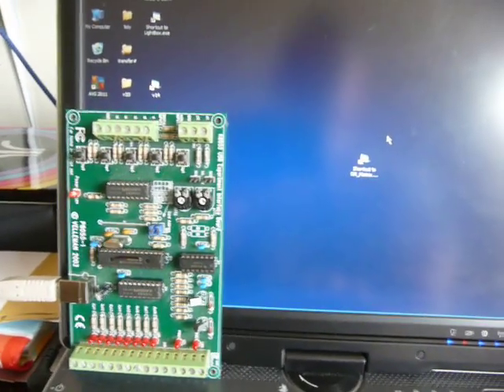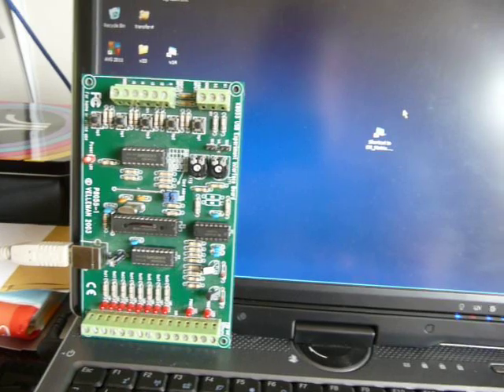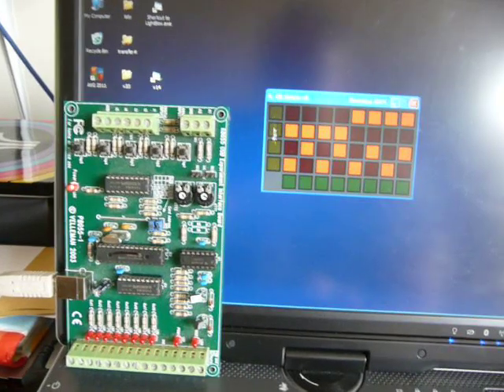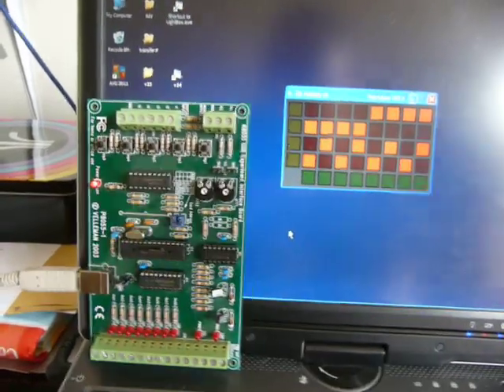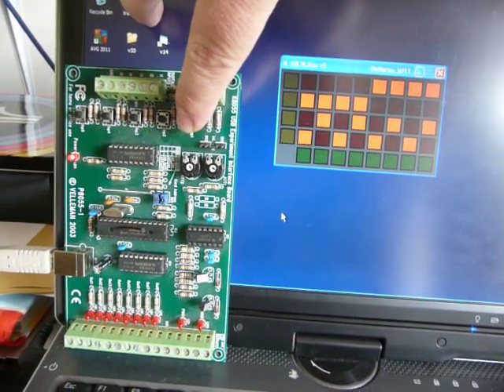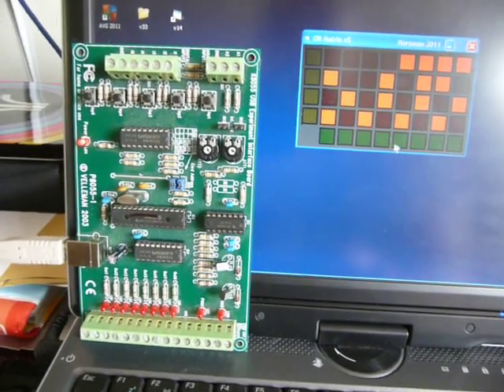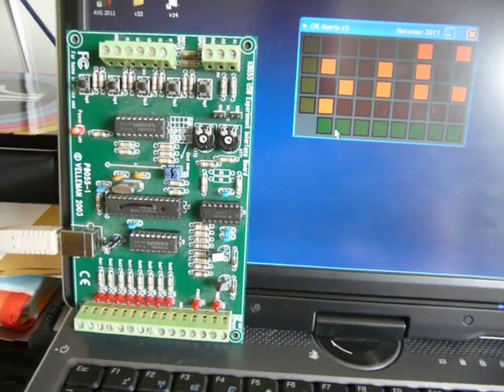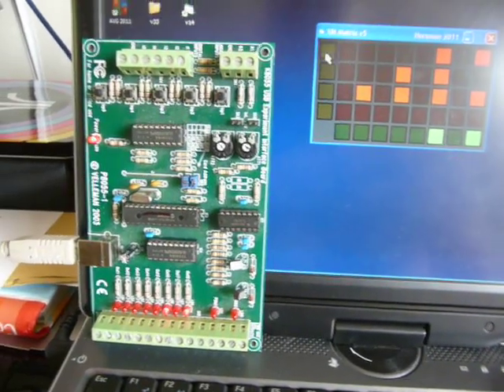Velleman P8055 + OR Matrix VB Application (v5)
A short video to demonstrate initial progress with the development of the new 'OR MAtrix' application.